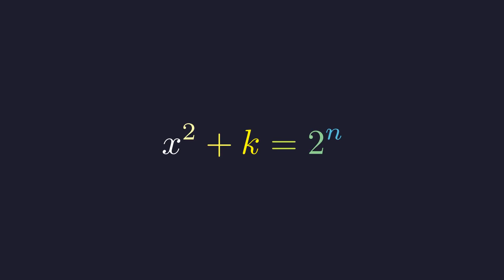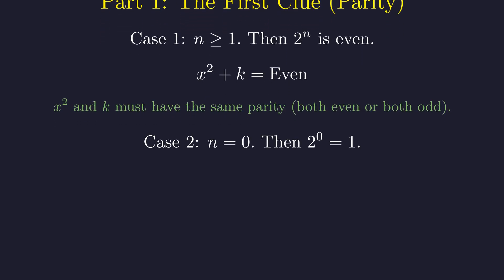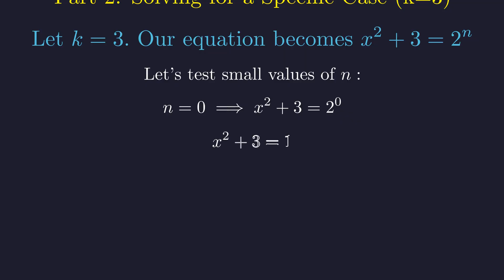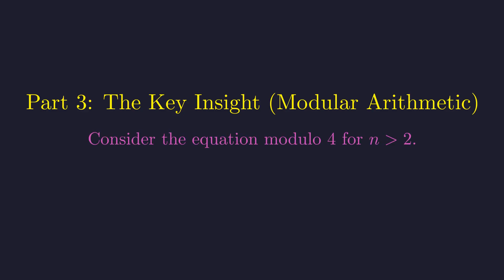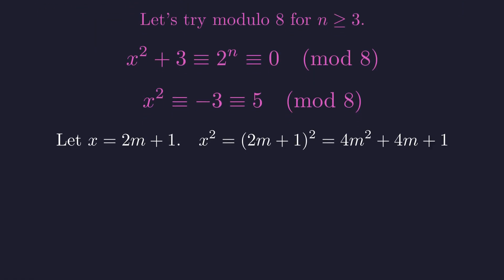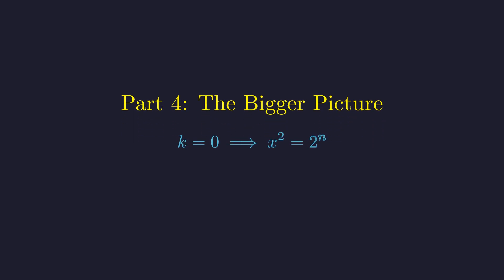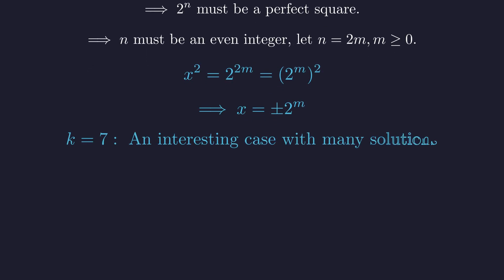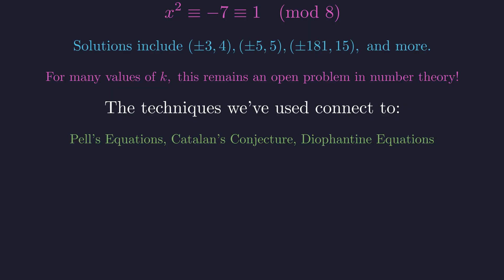Solving Ramanujan's Diophantine Equation (and When It's Impossible)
How can a small change to an equation turn it from solvable into an unsolved mystery? We're diving deep into a classic Diophantine equation, x² + k = 2ⁿ, to find out.
This video is not just about solving one puzzle; it's a journey into the mind of a number theorist. We'll explore a fascinating family of equations where the solutions depend entirely on the integer k.
Join us as we:
✅ Use parity (even and odd numbers) to find our first crucial clue.
✅ Solve the famous case for k=3 (Ramanujan's Equation) using a beautiful modular arithmetic argument.
✅ Visualize the problem with graphs to understand why integer solutions are so rare.
✅ Explore how the solution landscape completely changes for other values of k, like k=0 and k=7.
✅ Discover how this "simple" equation connects to deep, unsolved problems at the frontier of mathematics.
Whether you're a student of number theory or just love a good mathematical detective story, this video will show you how a single parameter can change everything.
TIMESTAMPS:
0:11 Find all integer solutions (x,n) for a fixed integer k in the equation x² + k = 2ⁿ. This is the main Diophantine equation the video sets out to explore. The solution depends entirely on the value chosen for the constant 'k'.

1:26 Find all integer solutions for the specific case where k=3 (x² + 3 = 2ⁿ). The video walks through a specific example to demonstrate the problem-solving process. It first tests small values of 'n' to find potential solutions and then uses modular arithmetic to prove that no other solutions exist.

5:53 Find all integer solutions for the specific case where k=0 (x² = 2ⁿ).

6:52 An analysis of the case where k=7 (x² + 7 = 2ⁿ). The video discusses why the proof used for k=3 fails for k=7.